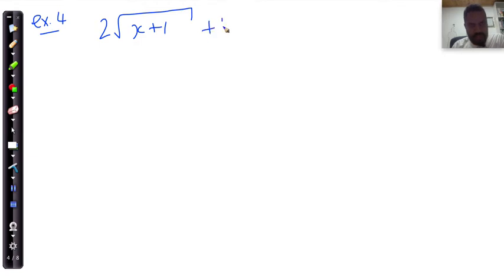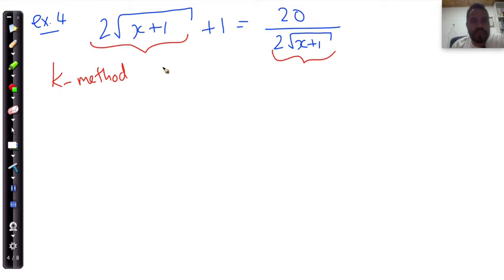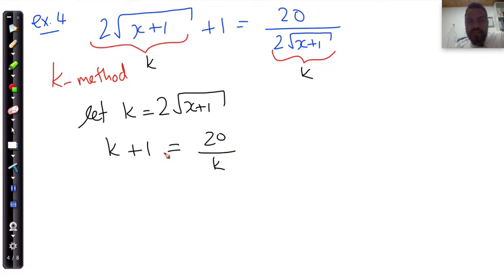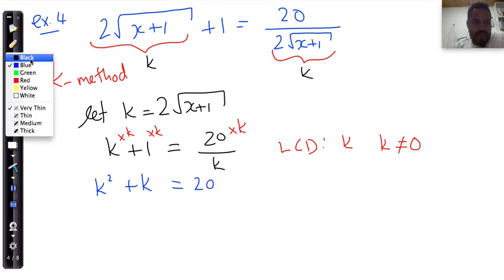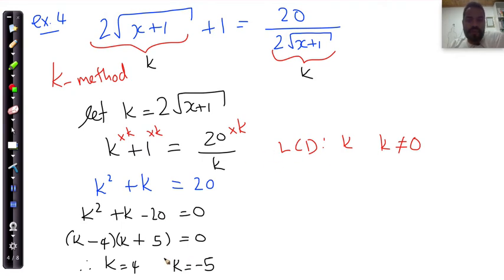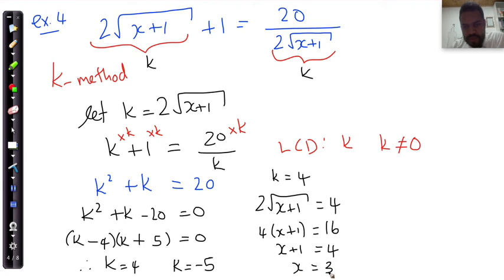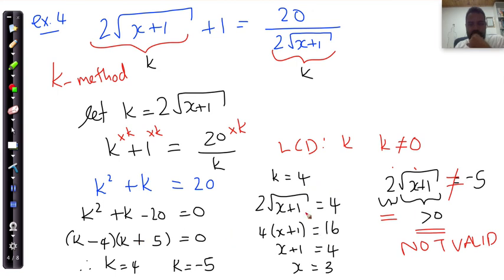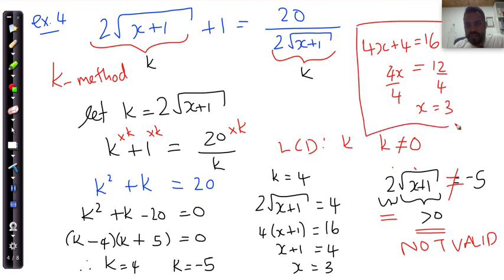d04 eqns with root and substitution ex 04